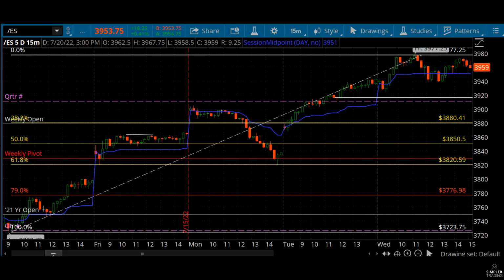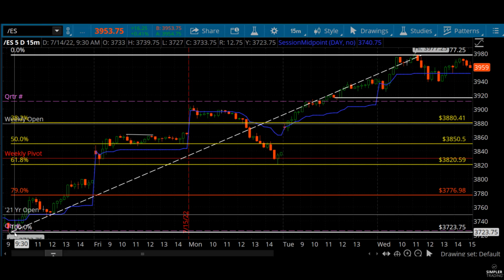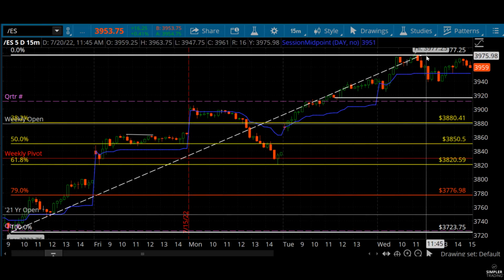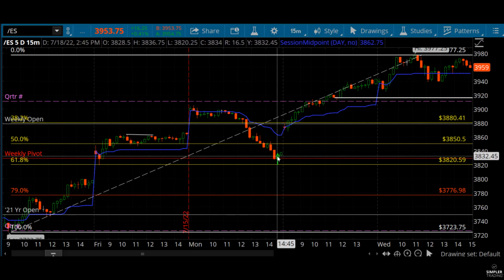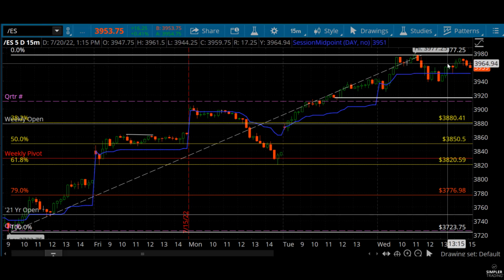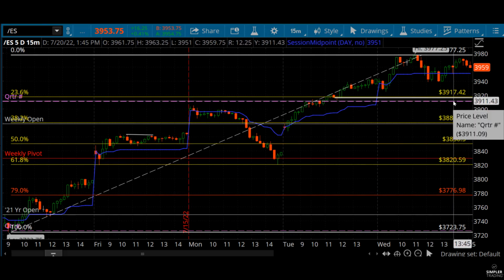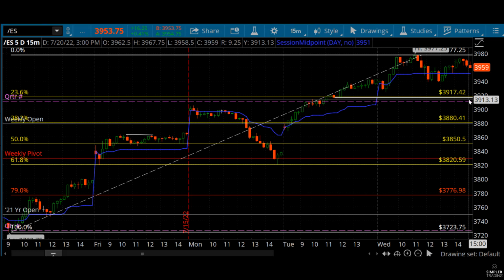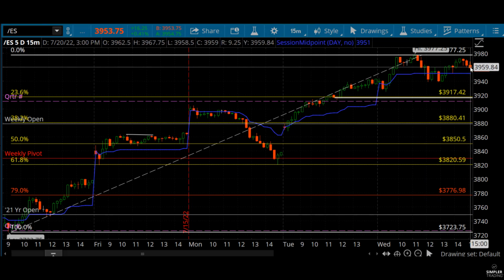Futures Trading: Mid Week Update at Bull Tgt 1 | Simpler Trading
Slow and steady wins the race?  In this case it looks more like a sprint for the finish line.  Mid week update this week happens to be at Bull Tgt 1 so from here let's make a plan for the remainder of the week.